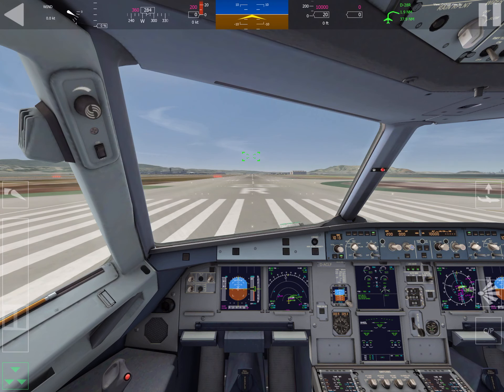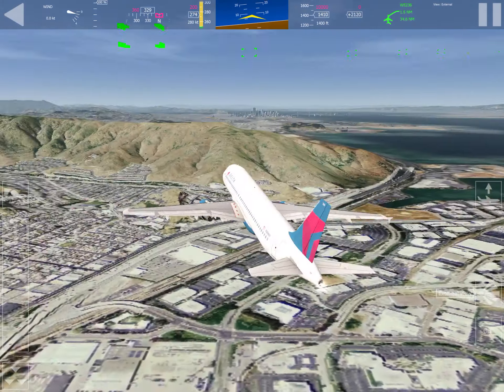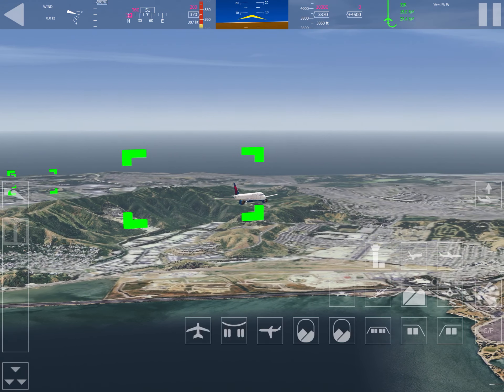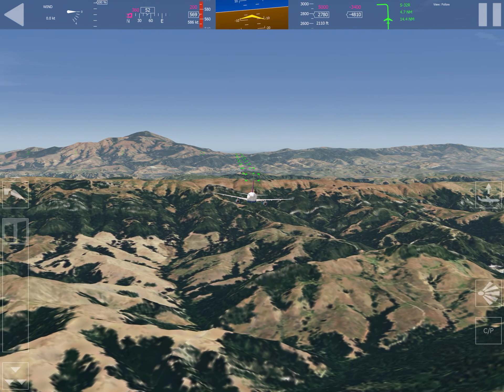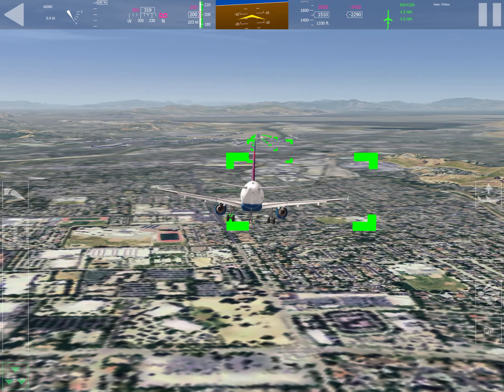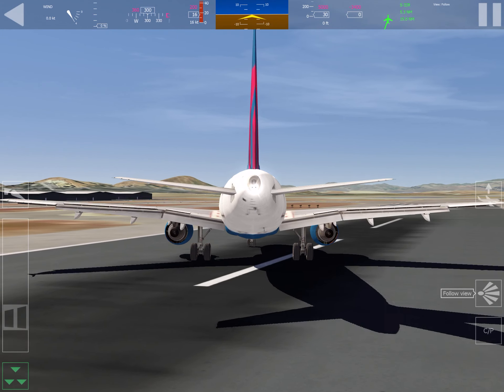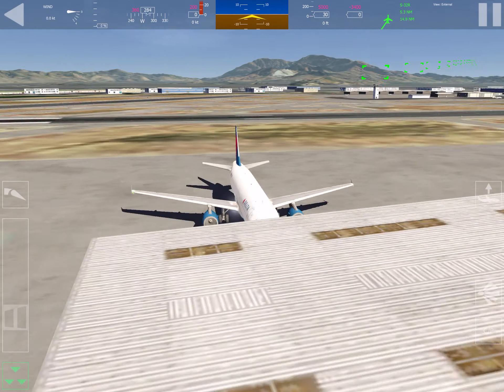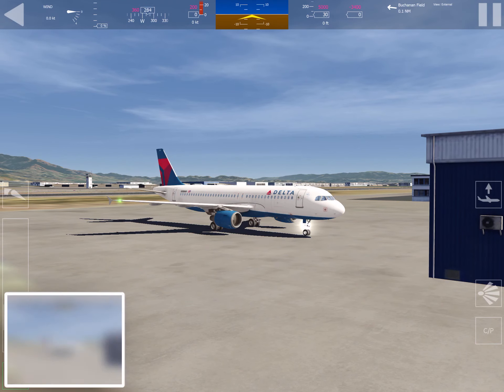The domestic flight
Commant